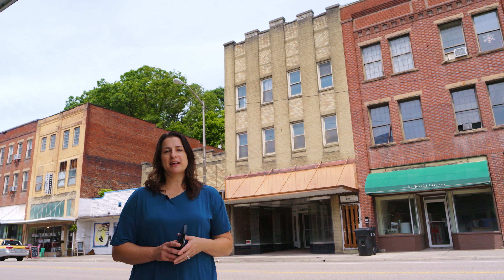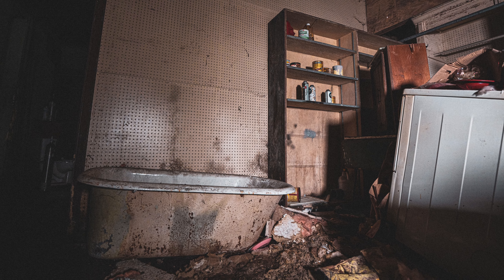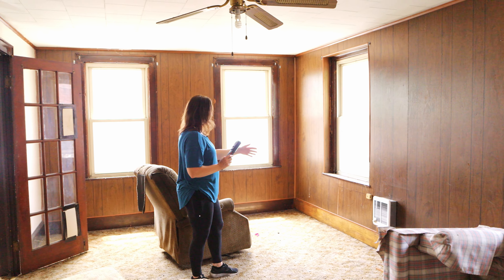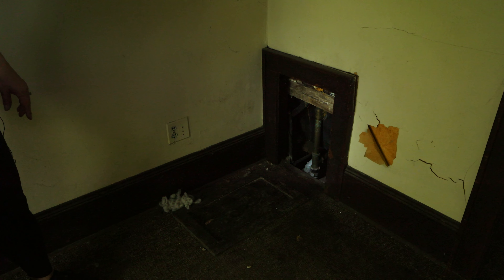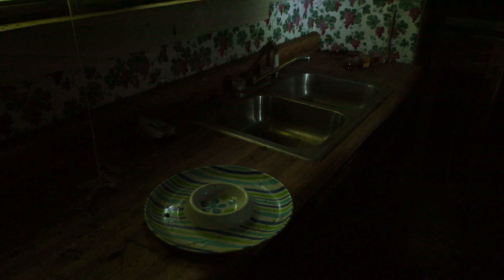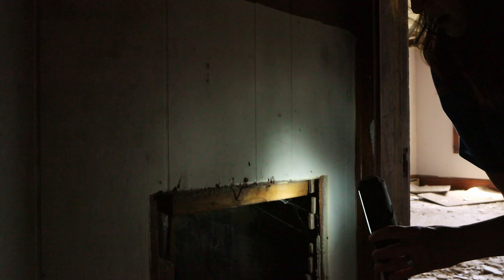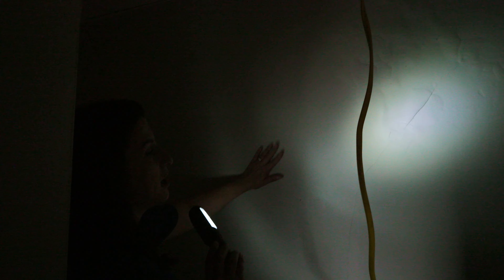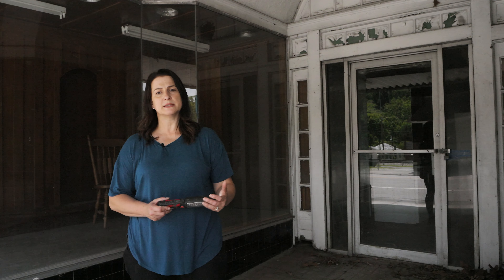Lavigne Building - Insider Tour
Join us for a full pre-renovation tour of the historic Lavigne Building in Appalachia, Virginia. The building has previously served as an appliance store as well as residential units.